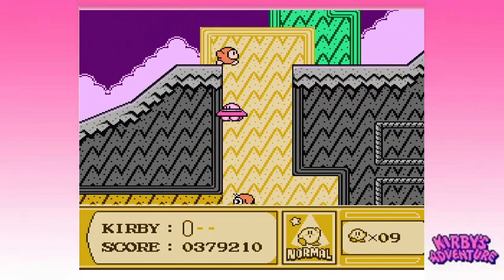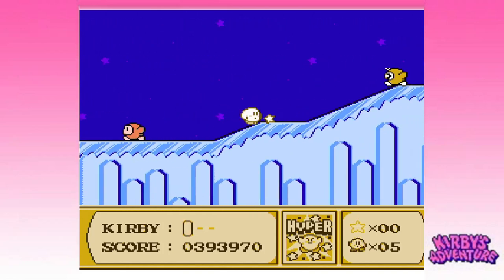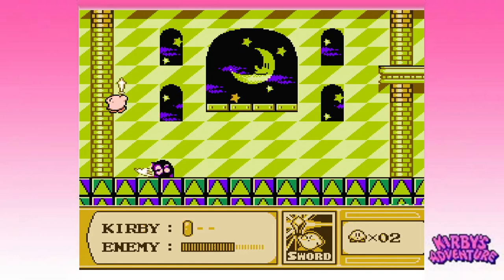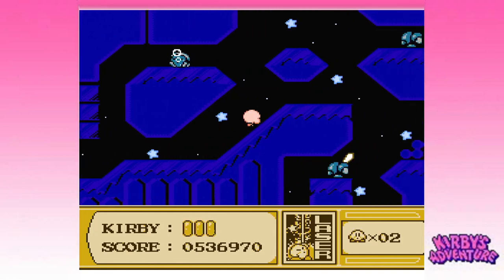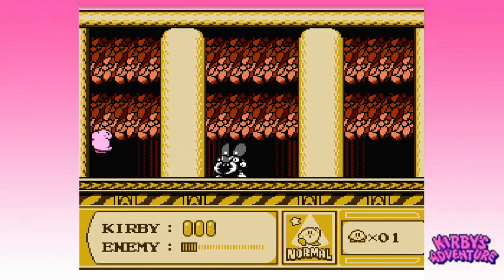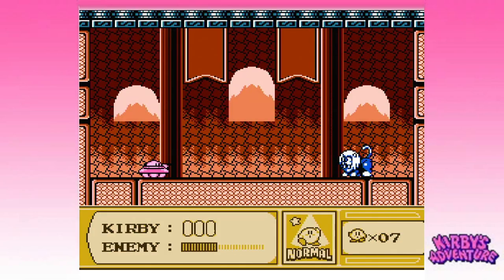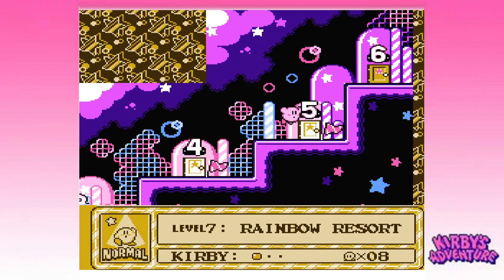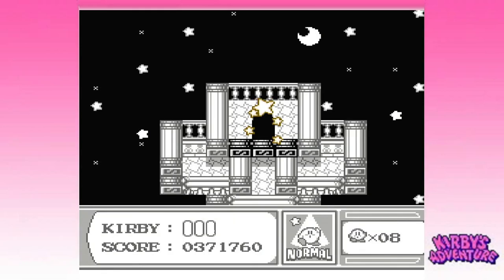Kirby's Adventure - Episode 4: Back To Game Boy World, But On Console This Time!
In this exciting episode of Kirby's Adventure, we take a nostalgic journey back to the Game Boy world, but this time, we experience it on a console. Join us as we explore vibrant landscapes, encounter familiar foes, and uncover hidden secrets that await in this beloved classic. Whether you are a long-time fan or new to the series, this episode promises to deliver engaging gameplay and delightful commentary. Don't miss out on the adventure!

This is being played on the NES Classic Edition with hakchi installed.